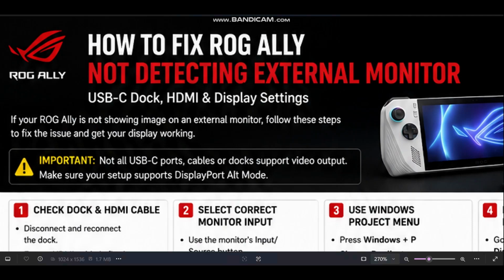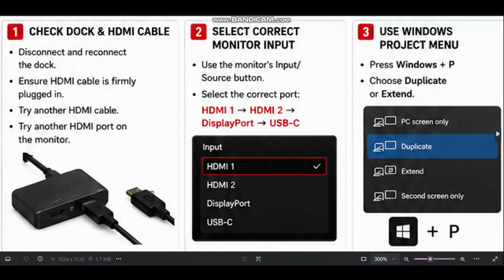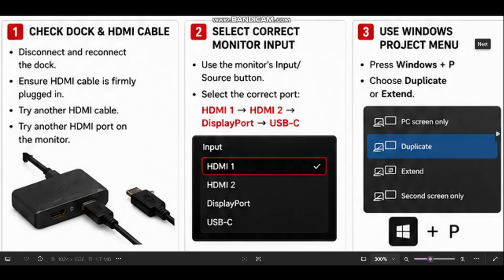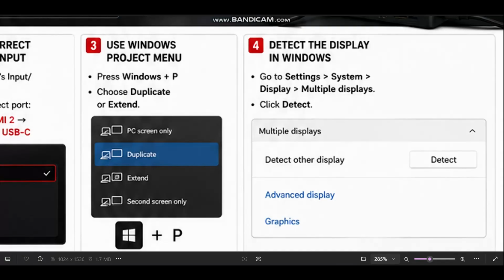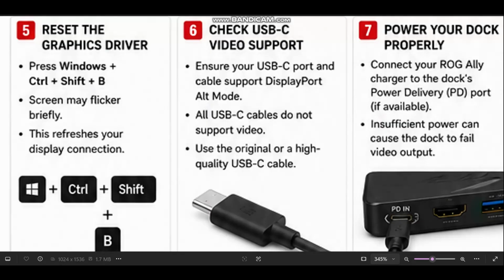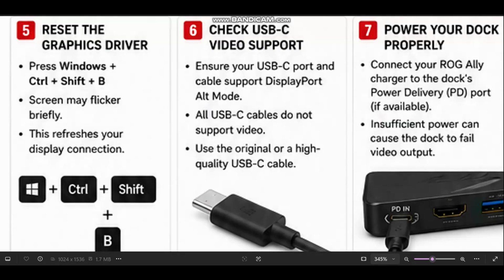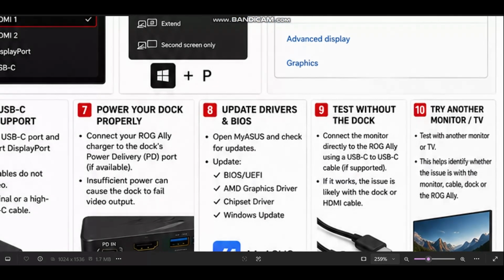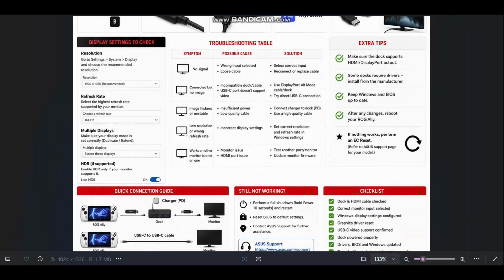How to Fix ROG Ally Not Detecting External Monitor – USB-C, HDMI & Display Settings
Is your ROG Ally not detecting an external monitor through USB-C, HDMI, or a dock? This guide covers cable and adapter checks, display settings, Windows detection, resolution and refresh-rate problems, graphics drivers, and dock troubleshooting.